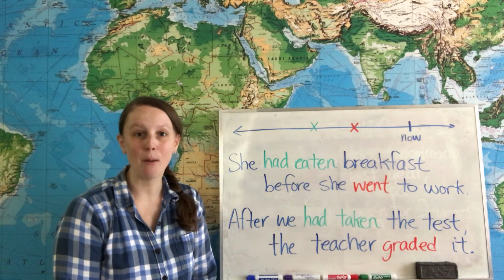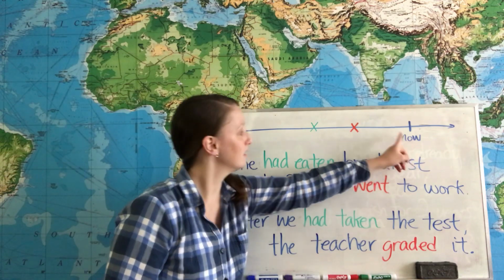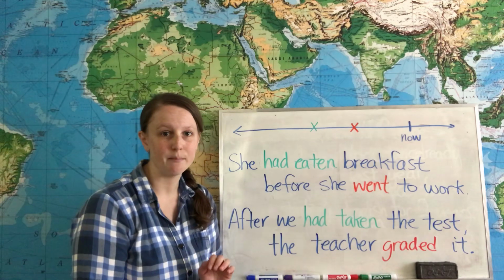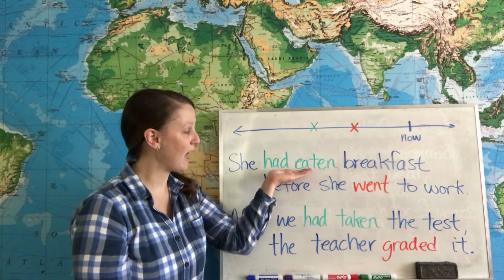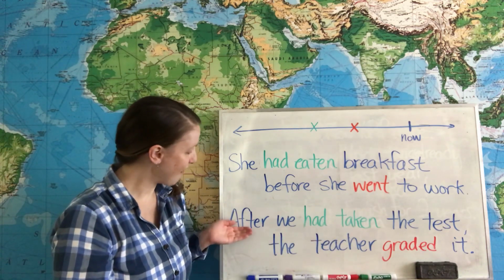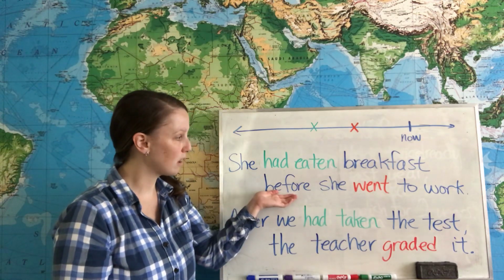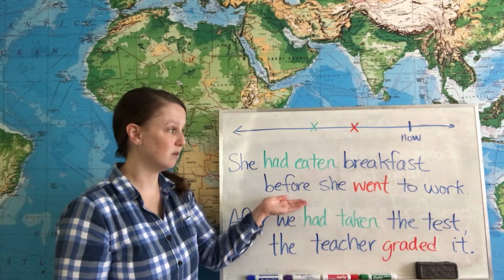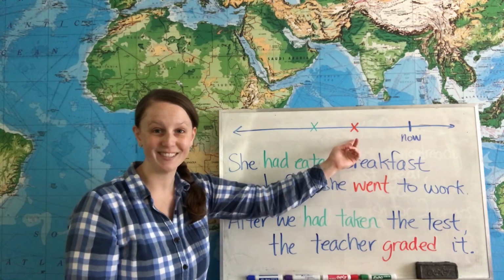Past Perfect: Basic Form & Meaning